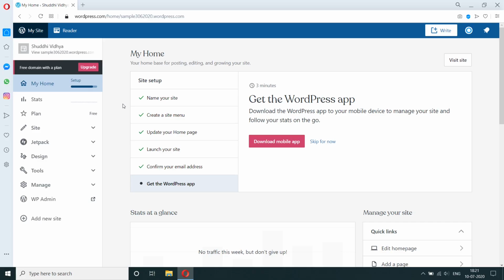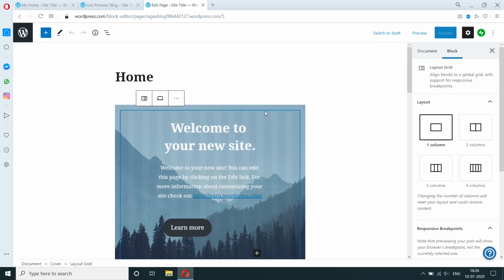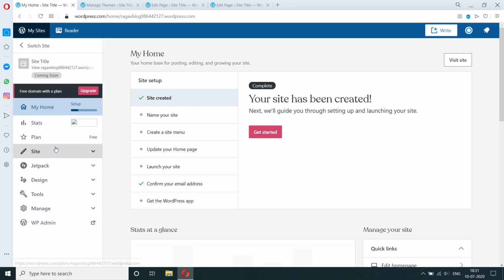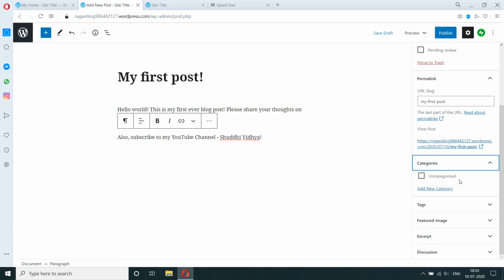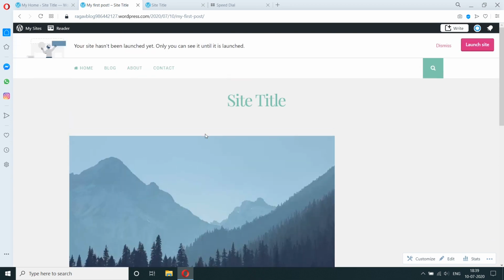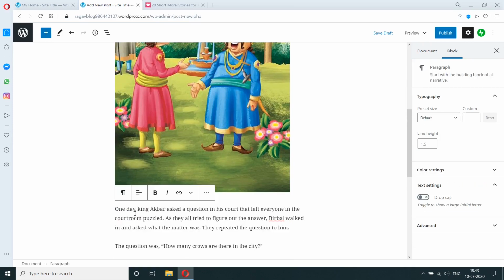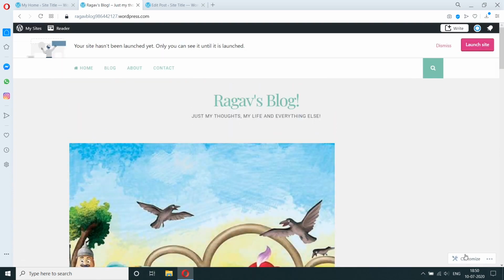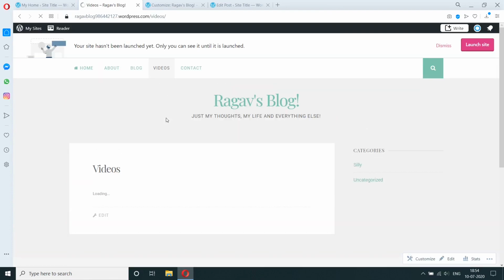How to build a blog using WordPress | Learn WordPress Basics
In this video we see a demo of how to build a blog using WordPress.